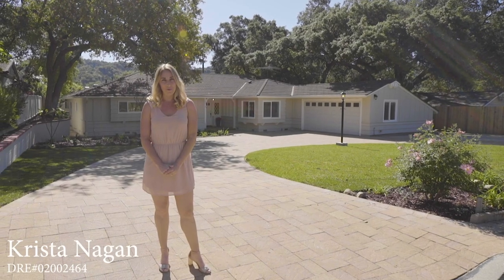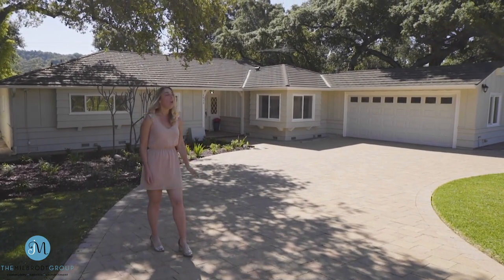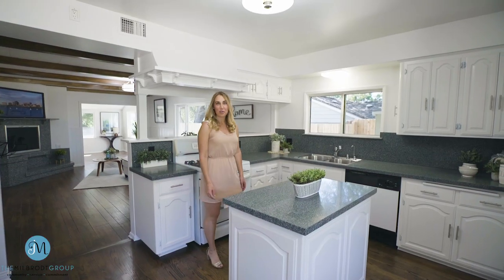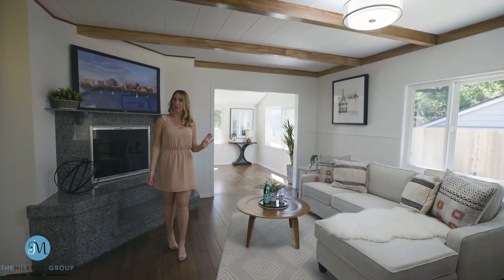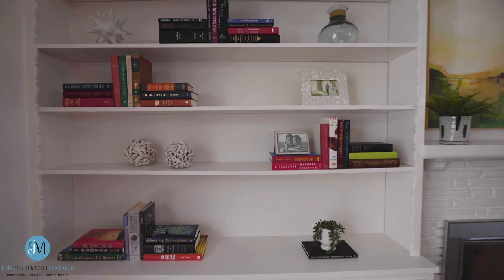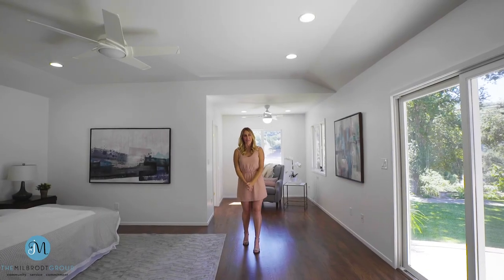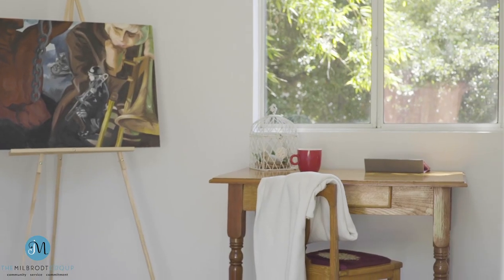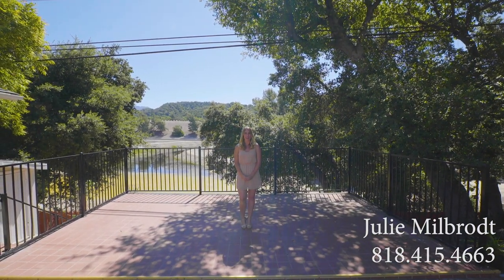Virtual Tour of 1918 Highland Oaks, Arcadia, CA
1918 Highland Oaks Drive, Arcadia 91006
$1,528,800
3 bedrooms
3 baths
2,585 sq. ft. (per assessor)
13,242 sq. ft. lot (per assessor)

Located in the prestigious upper Highland Oaks area, this impeccably restored ranch style home has a great floor plan and beautifully landscaped spacious yards. The wide frontage allows for a lovely paved circular driveway and lots of mature plants and grass. Inside find newly refinished mocha colored hardwood floors, fresh light paint throughout and updated light fixtures. The light and bright eat-in kitchen with plenty of storage space boasts a lovely breakfast area with lots of windows and wainscotting. Open directly to the kitchen, the large family room with wood-beamed ceiling and fireplace has an additional space that is perfect for an office, play room, study room, etc. The large formal living room has a white brick fireplace as well as built-in bookshelves and cupboards. The hallway that leads to all 3 bedrooms and 3 bathrooms has a wall of built-in cupboards. You can never have enough storage! The bedrooms and bathrooms are all nicely appointed with thoughtful touches throughout. The master suite has a walk-in closet, extra sitting area and slider to the lusch backyard and patio. Enjoy our gorgeous California summer nights on the deck overlooking the Santa Anita Canyon. There is also a great extra shed with closet space that has multiple uses such as an office, art studio, or whatever suits your interests. This is a must see!